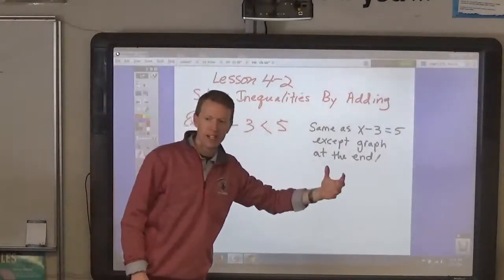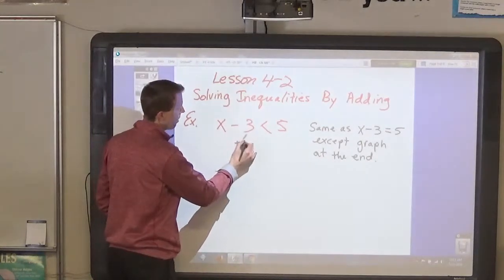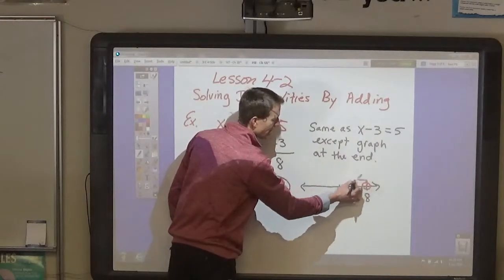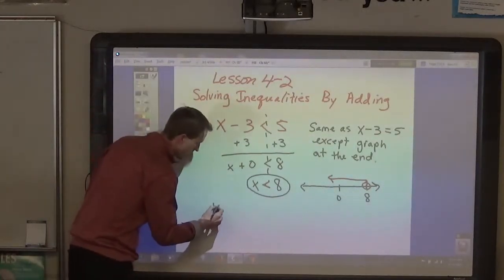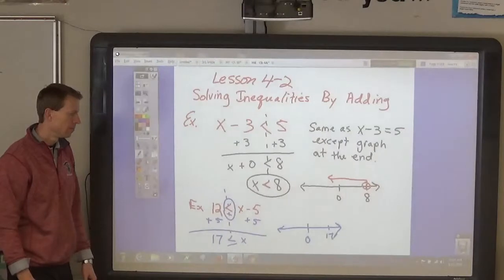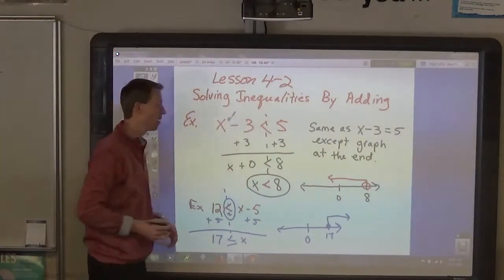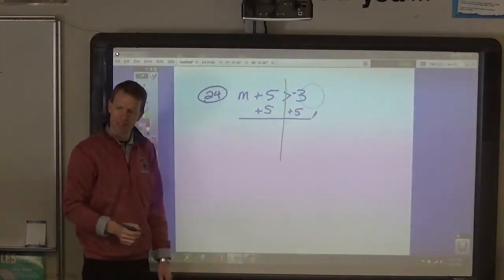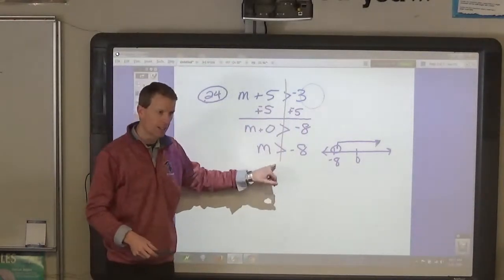M8 Solving Inequalities By Adding